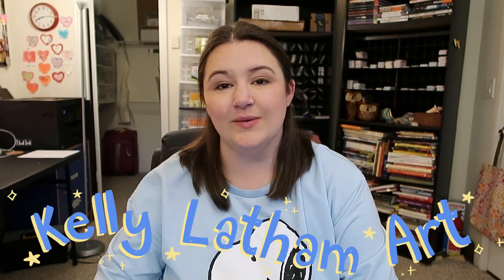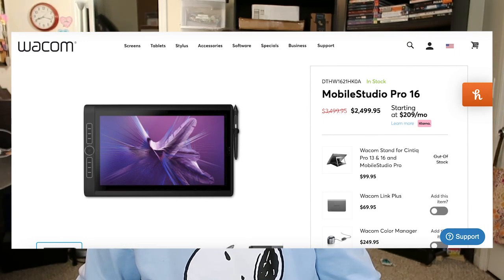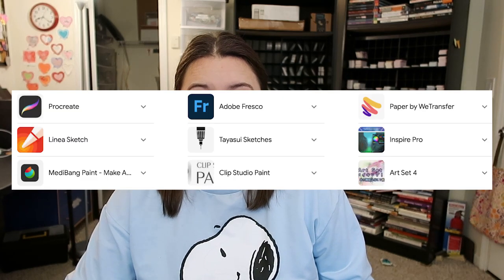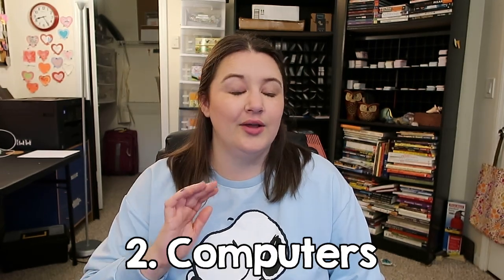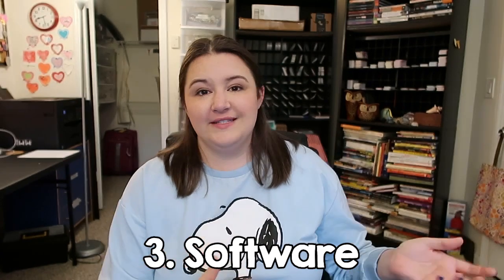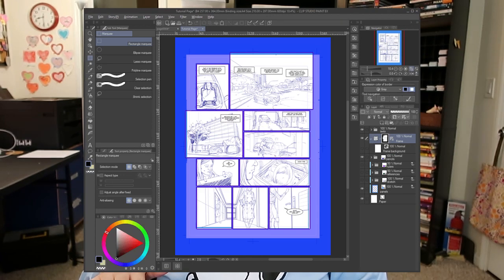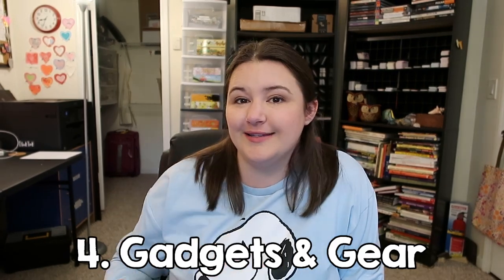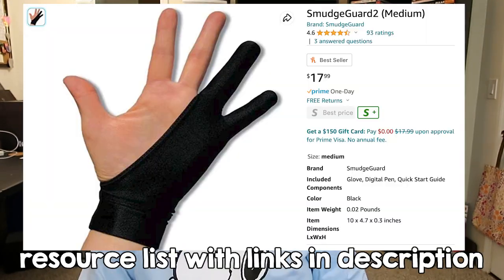The Best Digital Art Supplies - my favorite tools to use as a digital illustrator and designer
Here are my favorite art supplies for digital art. These tools and programs are what works the best for me, and I hope they help you stay creative too! Direct links to a lot of what I talk about it here in my resource list: If you don't see it, just ask and I'll get you the info 😊 Resource List

♥︎ Camera: Canon PowerShot G7x Mark ii
♥︎ Editing Software: Adobe Premiere Pro